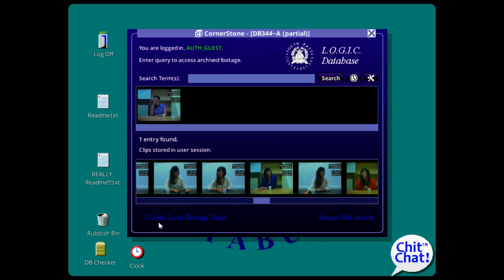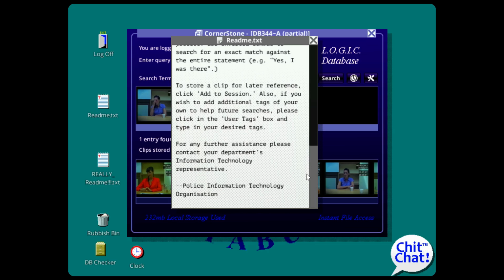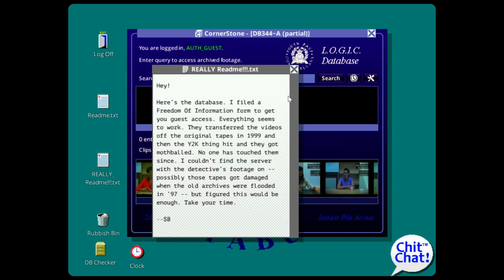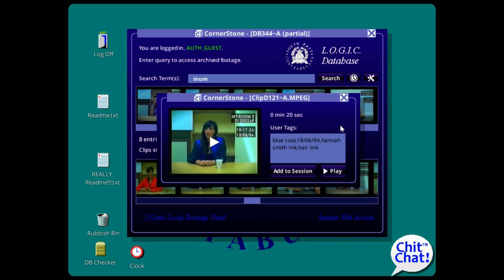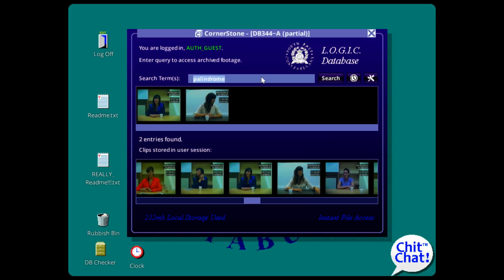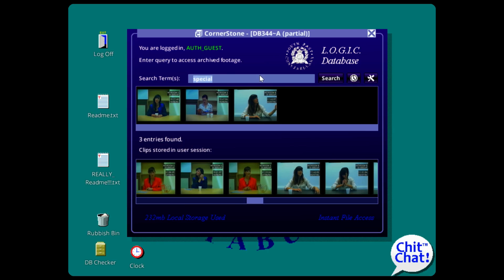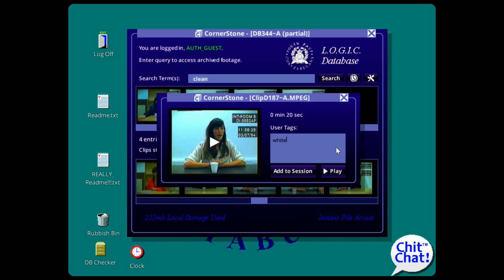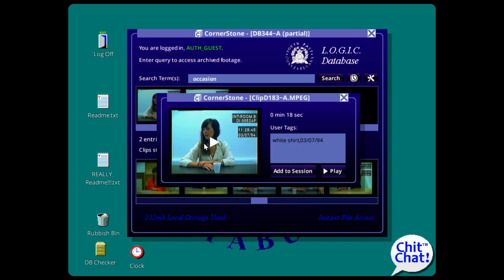Her Story #18 (HD 1080p 60fps)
Her Story is the new video game from Sam Barlow, creator of Silent Hill: Shattered Memories and Aisle. A crime fiction game with non-linear storytelling, Her Story revolves around a police database full of live action video footage. It stars Viva Seifert, actress and one half of the band Joe Gideon and the Shark.